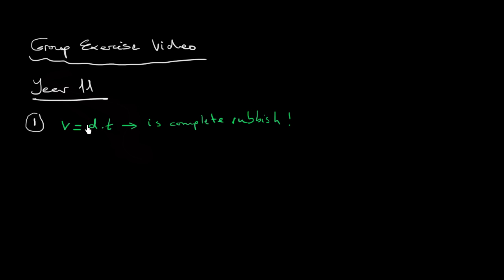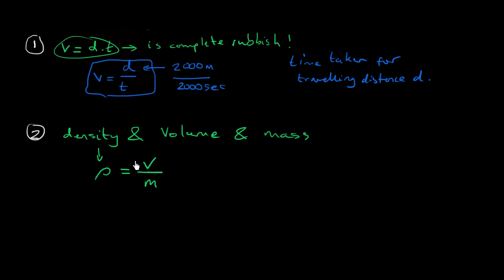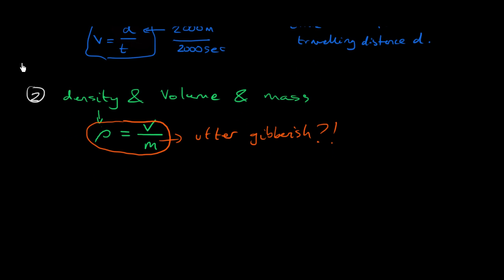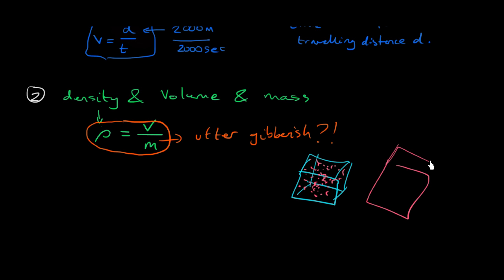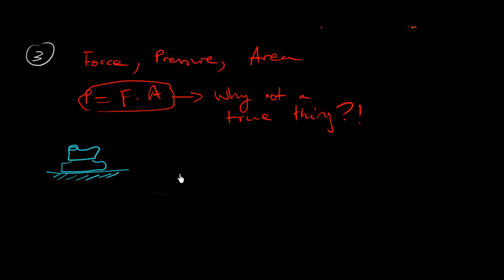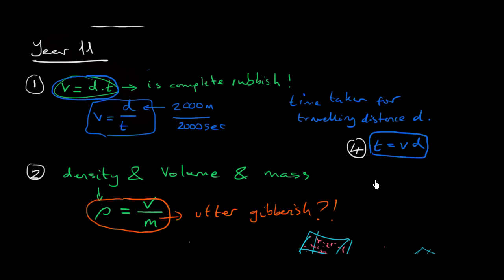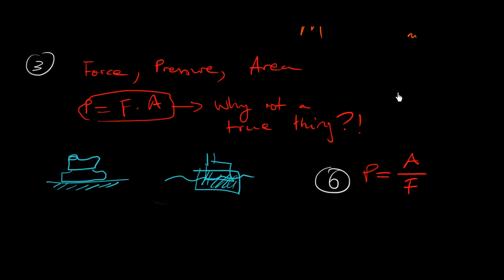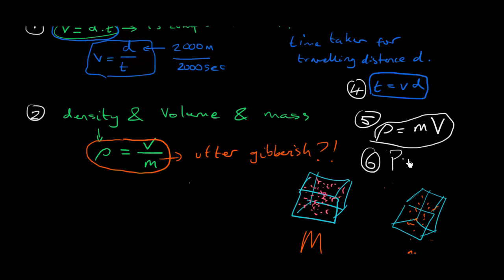IGCSE year 11 Explaining rubbish equations